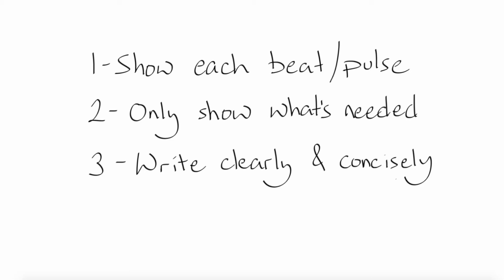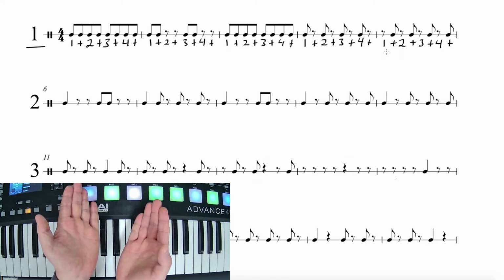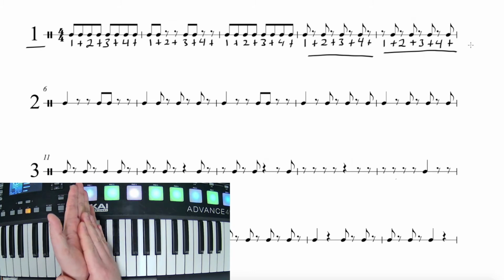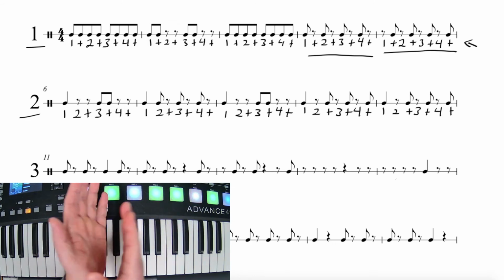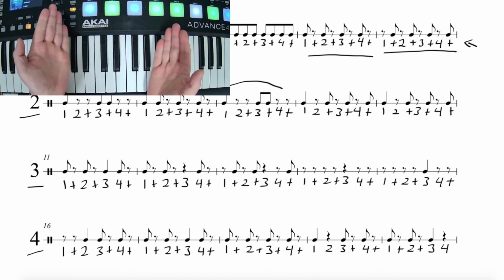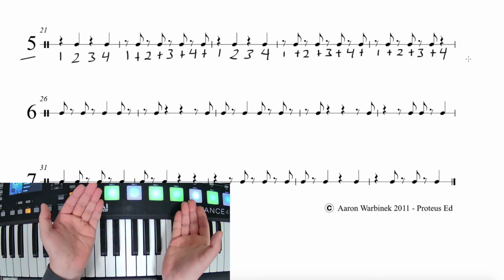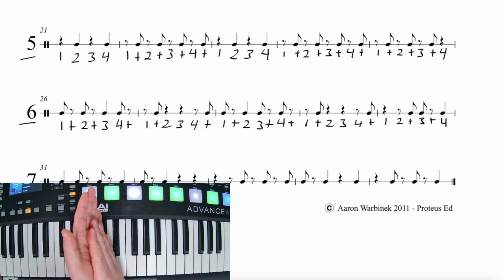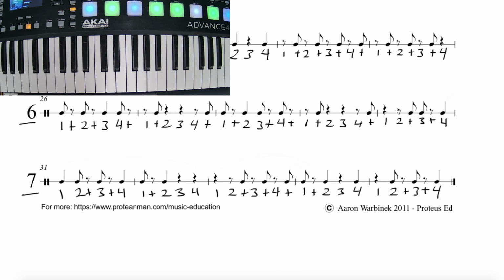Rhythm & Counting - Beginner - Lesson 4 - (1.3)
This is Level 1.3 in my Beginner Rhythm & Counting Course. There are 3 levels with 5 parts per course.

Whether you are learning on your own or a teacher with hundreds of students, this course package is perfect for you. I have used this course with my students for over a decade and it has brought them unparalleled success. Now you can use the same materials that I developed with your students along with these lesson videos and/or the worksheets to see the same growth in ability and understanding that I have seen.